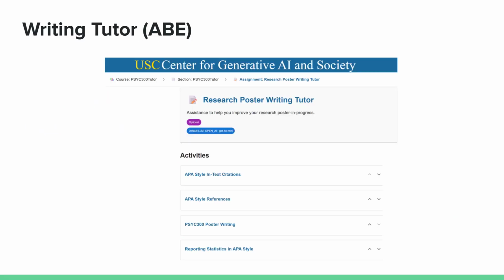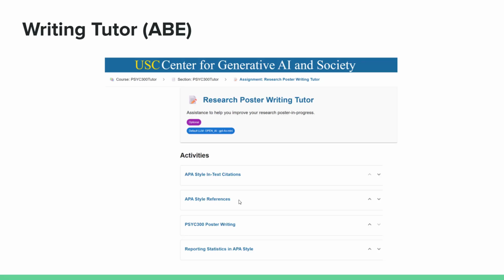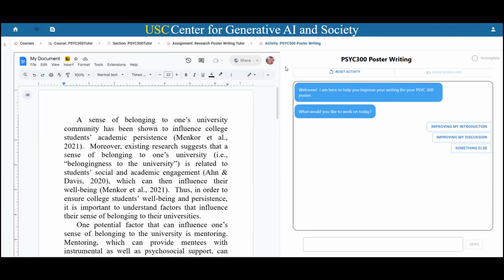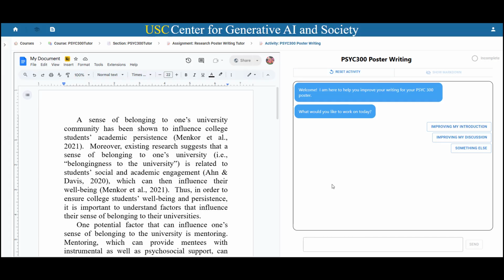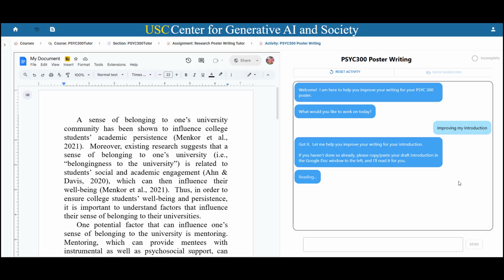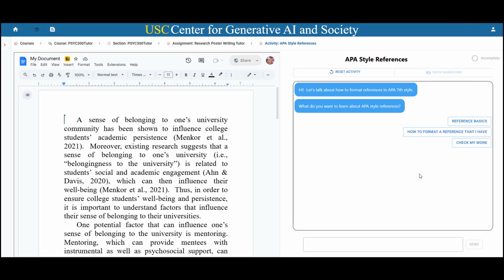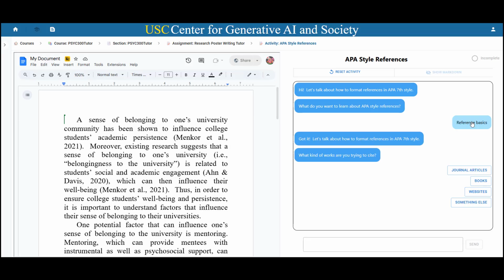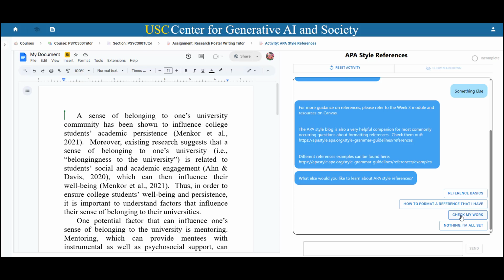PSYC300Tutor Introduction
Get to know a free resource that can assist you throughout this course!